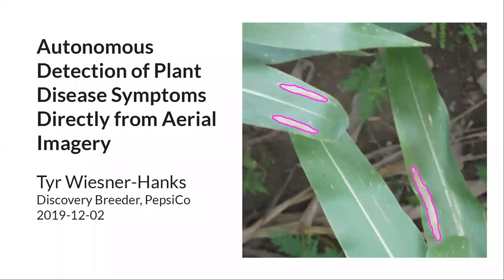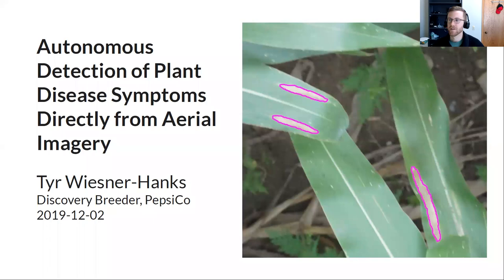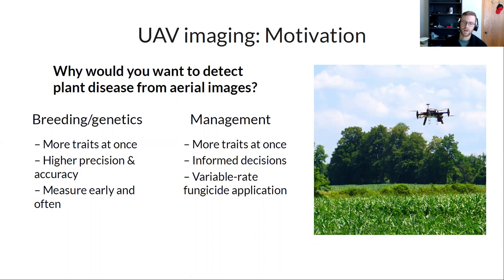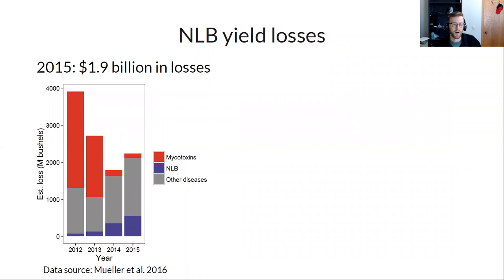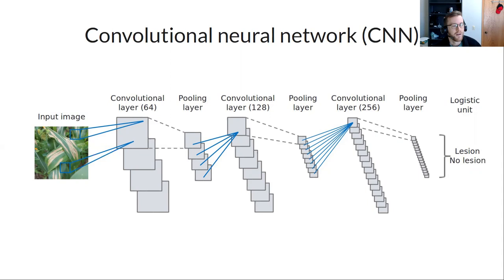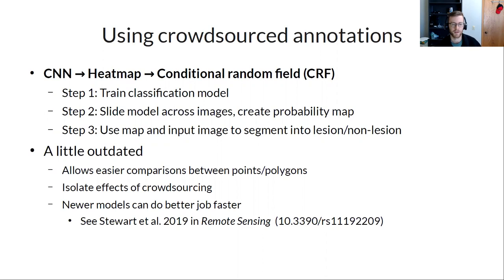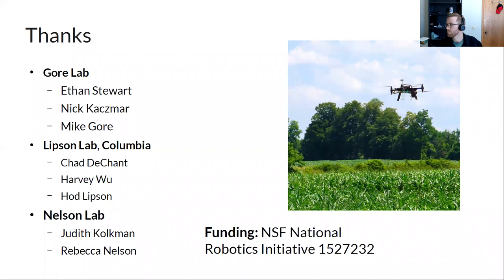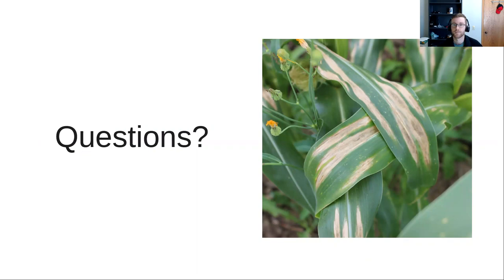Autonomous detection of plant disease symptoms directly from aerial imagery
Tyr Wiesner-Hanks, former Cornell graduate student when this work was conducted, currently a Discovery Breeder at PepsiCo discusses his study to demonstrate a proof‐of‐concept for an automated phenotyping system that combines the deep learning approach with UAV‐based imagery to accurately identify maize disease symptoms.

Date recorded:
Monday, December 12, 20119, 11am CST

Additional Resources:
You can view more about the labs where this work was conducted
Drs. Gore.
Dr. Nelson
or Dr. Lipson